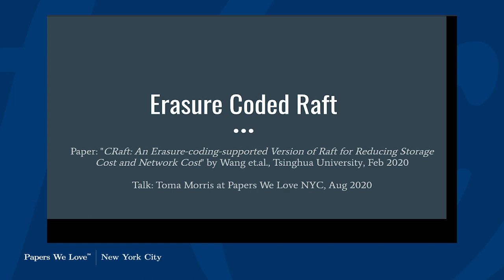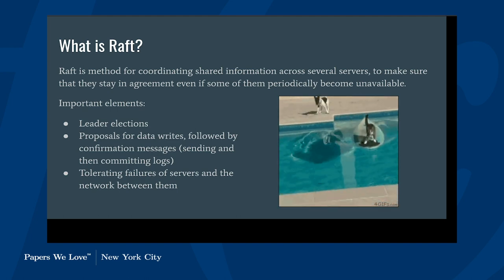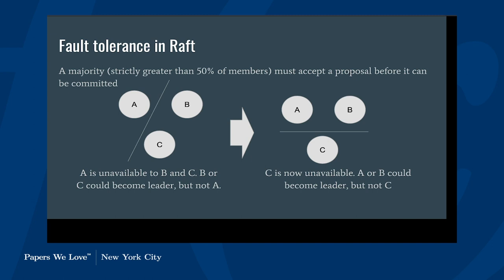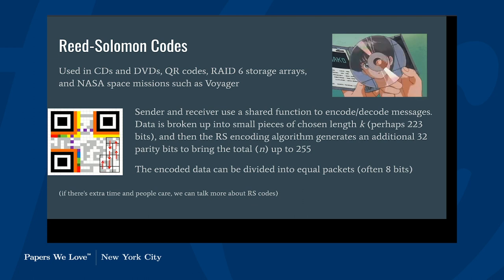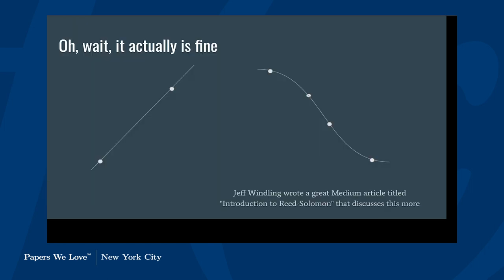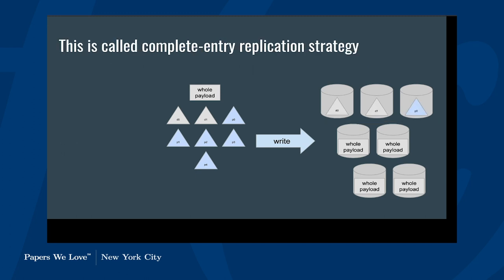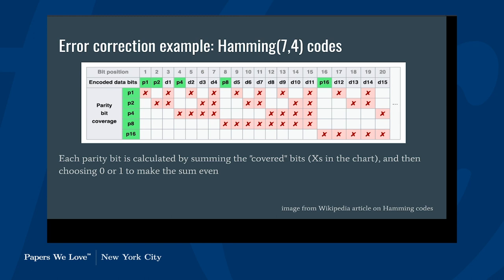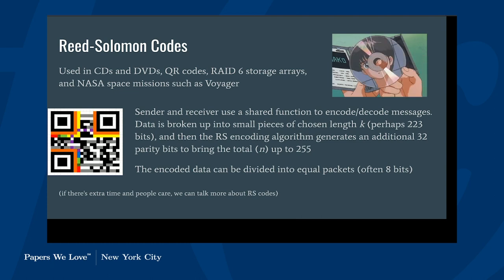Toma Morris on CRaft: An Erasure-coding-supported Version of Raft [PWL NYC]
Authors: Zizhong Wang, Tongliang Li, Haixia Wang, Airan Shao, Yunren Bai, Shangming Cai, Zihan Xu, and Dongsheng Wang, Tsinghua University

This paper discusses a method for using erasure codes (specifically Reed-Solomon codes) to encode data stored in a Raft cluster to reduce the volume of storage and network traffic, while maintaining the failure-tolerance guarantees that Raft provides. We will briefly discuss the basics of Raft and erasure codes, and then talk through practical examples of how the cluster encodes, stores, and reconstructs data during different failure scenarios.

Toma Morris is a software engineering manager with the Trust and Safety team at Hinge where they and their team work to prevent scams, harassment, and violence. They have also worked in robotics, AI, medical devices, and various other kinds of projects. Toma studied both Electrical Engineering and History, and is as interested in talking about the early Islamic empire as in distributed systems.